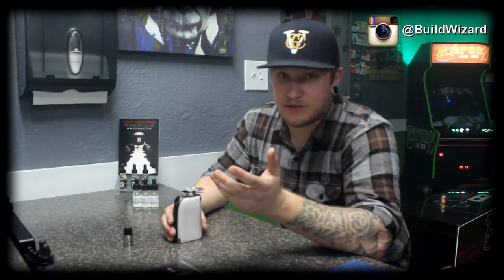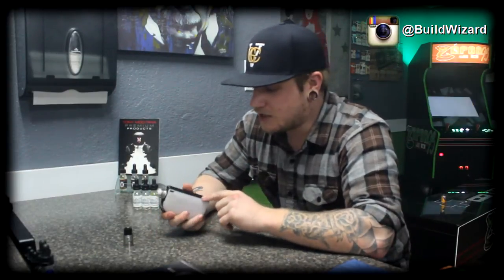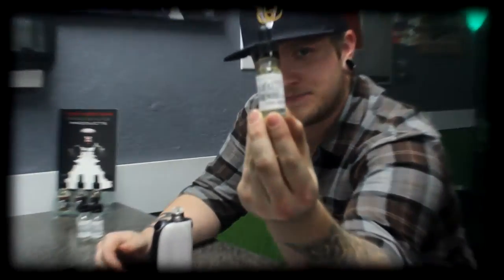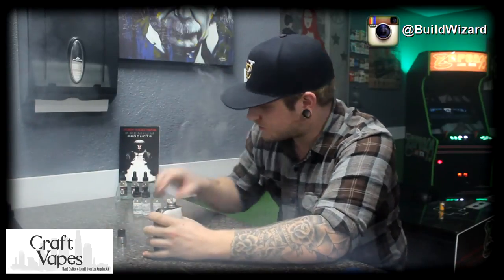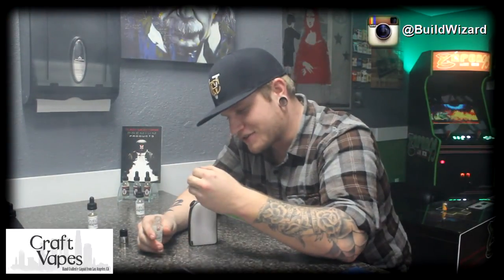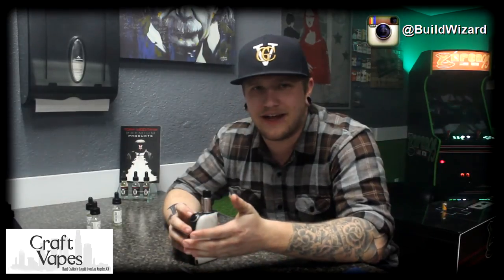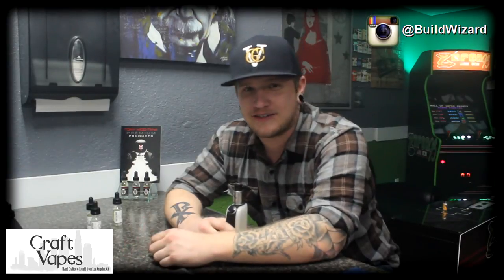Vapor 93 Build Wizard Episode 7 - Craft Vapes Review with CLT V3 RDA and Hohm Dual 26650 Box Mod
Build Wizard, DJ Frangione, taste tests a few flavors by Craft Vapes. Also, check out what he has to say about the Infinite CLT V3 and the Hohm 3-D Printed Dual 26650 Mechanical Box Mod. Check out DJ on his Instagram page @BuildWizard or @DFran94 and make sure to check out Vapor 93 at Vapor93.com and on Facebook and Instagram @Vapor_93